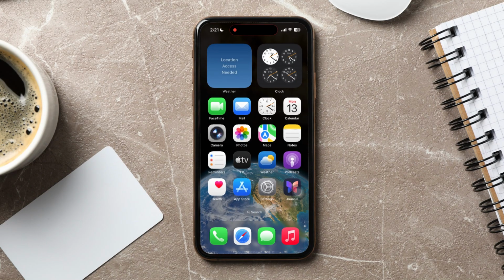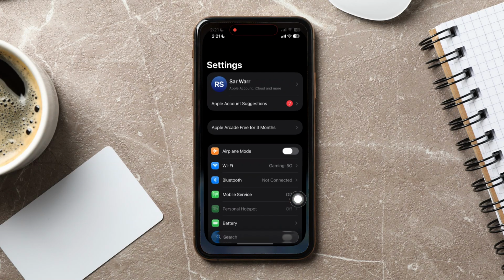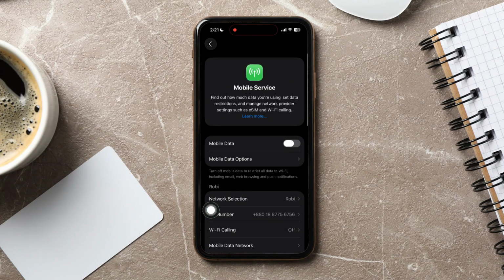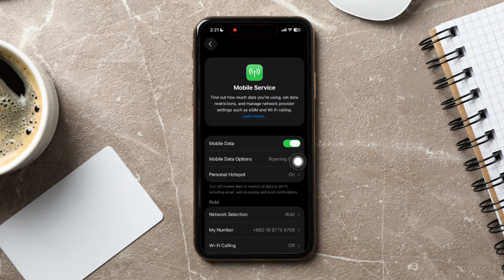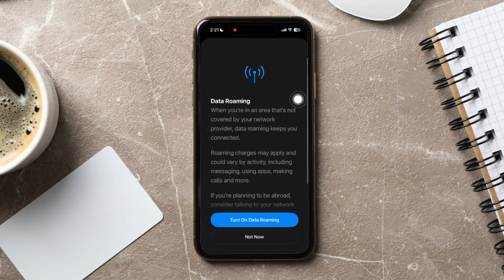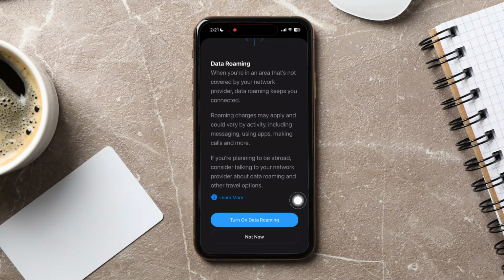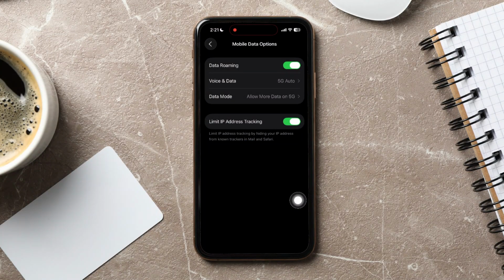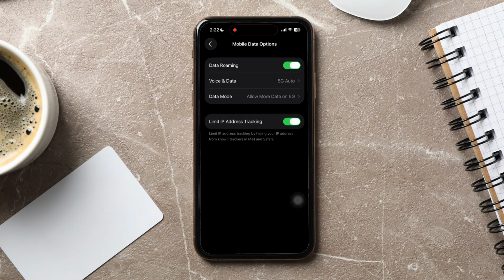How To Turn On Data Roaming On ANY iPhone 2026 (Step-By-Step Tutorial)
You'll learn the simple step-by-step process to enable data roaming in your iPhone settings, plus important tips about managing roaming charges and avoiding bill shock. I'll walk you through finding the cellular settings menu, toggling the data roaming option, and understanding what this feature actually does for your phone when you're outside your home network. We'll also cover smart alternatives like using Wi-Fi, purchasing international plans, and how to monitor your data usage while roaming. I'll explain the difference between voice roaming and data roaming, and show you how to customize which apps can use cellular data when you're traveling. Whether you're planning a business trip or vacation overseas, this quick tutorial will ensure you know exactly how to control your iPhone's roaming settings and stay connected without any surprises on your phone bill.